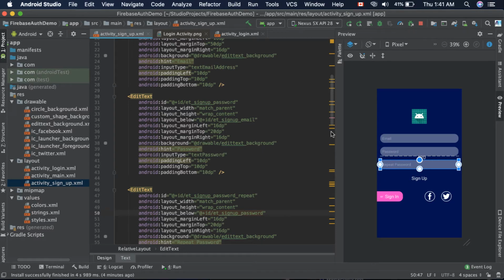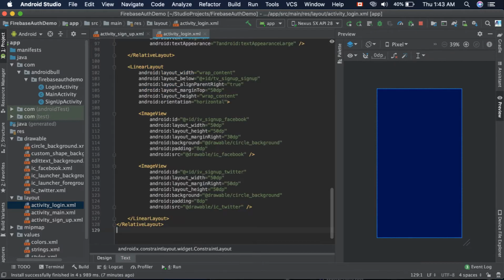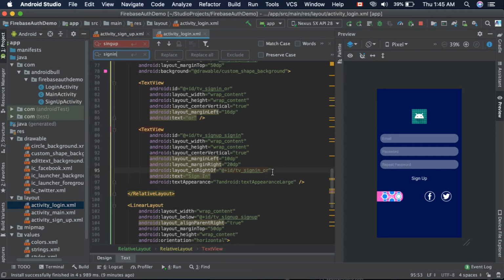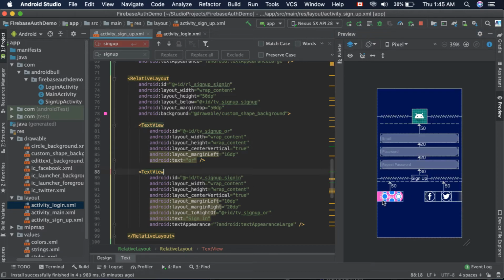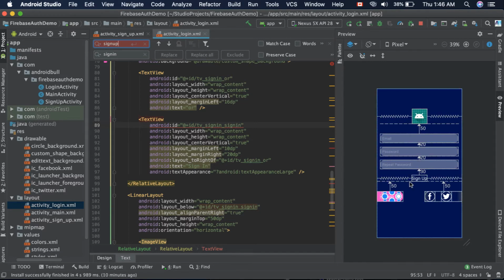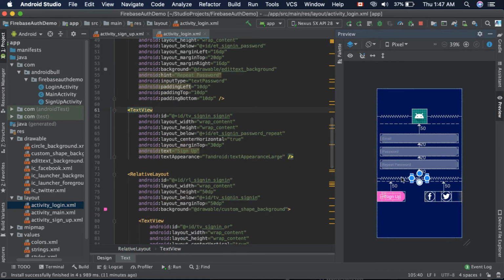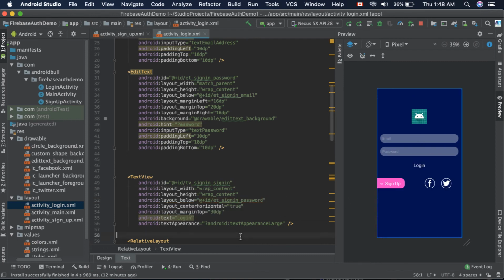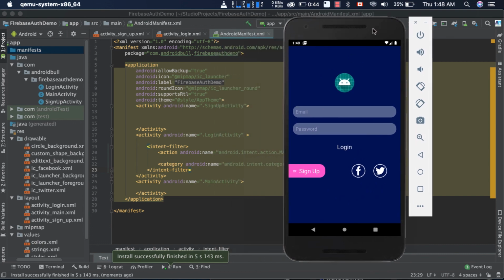7. Building Layout in XML to Login user using Firebase Auth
This layout is also having the login button, custom shape, and two round buttons.

In this complete series, I will be showing you how can you built this Android app using Firebase Authentication.

✅ How to build the interface like this in Android Studio
✅ What is Firebase Authentication?
✅ How to connect your app to Firebase?
✅ How to add Firebase Authentication SDK in your android app?
✅ How to Sign up using email and password in the Android app?
✅ How to logout a user from an app?

Starting from building this UI and then implement the sign-signup functionality using Firebase, each and everything will be covered and explained.